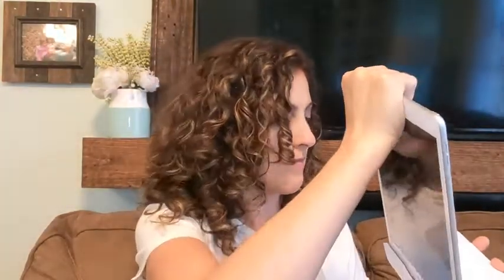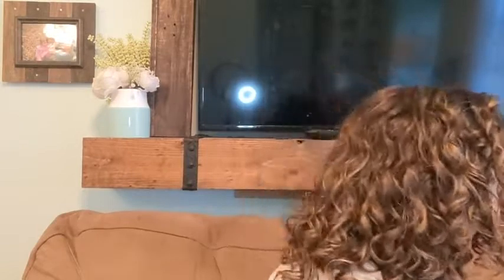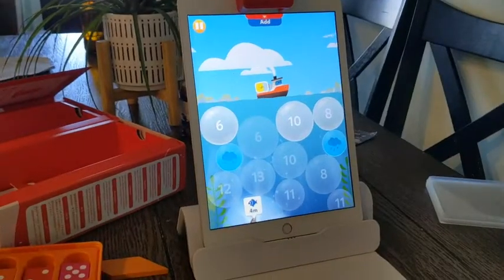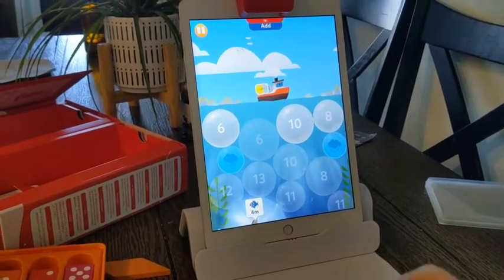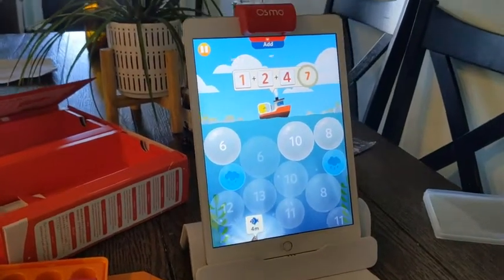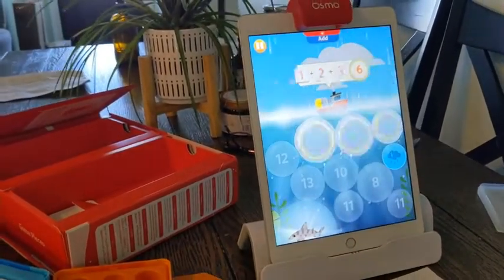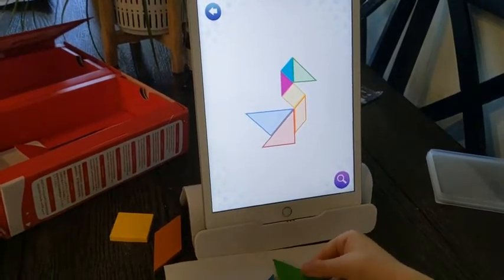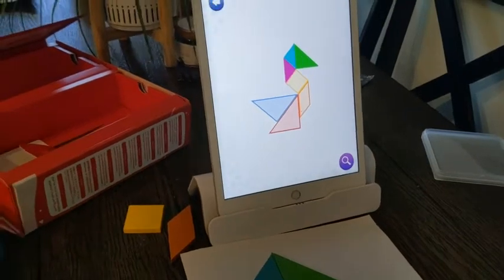Our Point of View on the Osmo Genius Starter Kit for iPad From Amazon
(Commissionable Links)

about this PRODUCT:OSMO IS MAGIC: Fun-filled & award winning learning games. Children interact with actual hand held pieces & an iPad, bringing a child's game pieces & actions to life (No WiFi necessary for game play). An Osmo Base is included, an iPad is not included, both are required for game play.
TEACHING: Arrange over 100+ puzzle designs/pieces to match on-screen shapes (Tangram), solve creative physics puzzles by drawing lines or placing items in front of the screen (Newton), learn to draw anything with creative drawing skills (Masterpiece), add, count, subtract & multiply tiles to pop the number bubbles solving math equations (Numbers), learn spelling & vocabulary with on-screen images & skill level selection (Words).
SKILLS LEARNED: Visual problem-solving skills, puzzles, math, addition, counting, subtraction, multiplication, geography, marine biology, freehand drawing, gain listening skills, reading, learn physics & improve spelling & vocabulary. Osmo sees and reacts to every real-life move. Geared towards children & love of learning.
AGE & CAPABILITY: Ages 6-10+. Games are designed for beginner to expert levels. Osmo enables the continuation of learning. Real-time audio and visual feedback lets children learn through experimentation in a stress-free environment.
WHAT'S IN THE BOX: Osmo Base & Reflector for iPad, Tangram pieces, Numbers tiles, Words tiles, Stackable storage for each game & 5 Game Apps: Numbers, Tangram, Words, Newton, and Masterpiece.
COMPATIBILITY FOR IPAD: All iPads except Generation 1-4. iPad Reflector 2021 required for the: iPad Mini 6, iPad Air 4, iPad Pro 11-inch & iPad Pro 12.9-inch. The minimum iOS version needed is iOS 10.